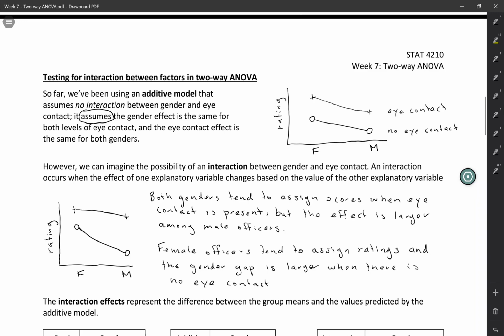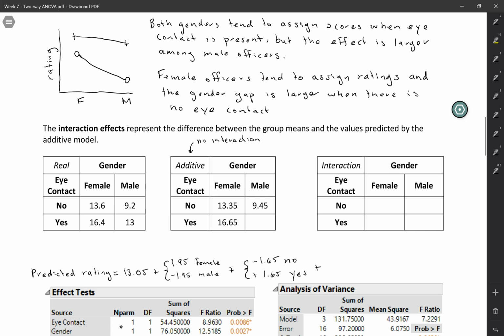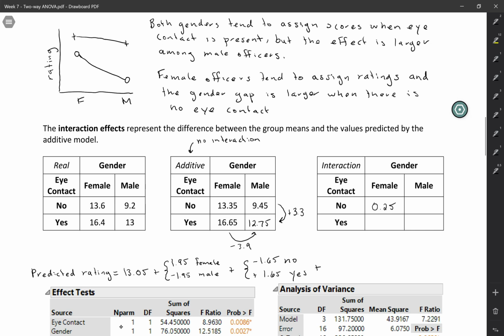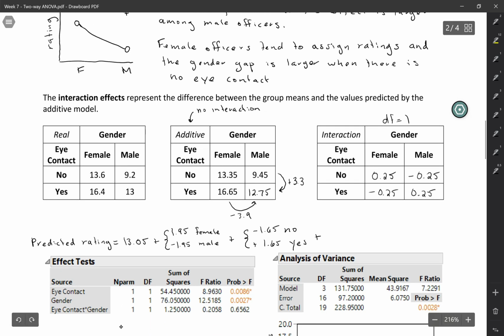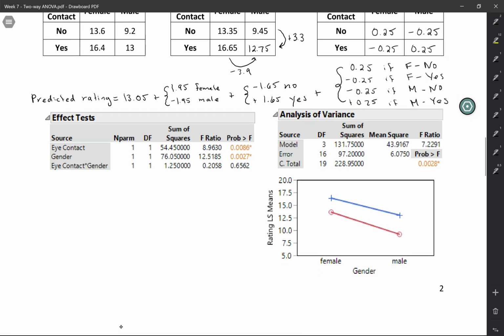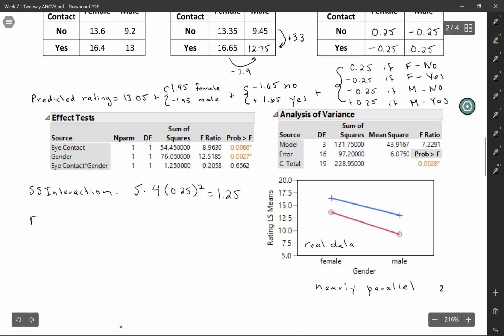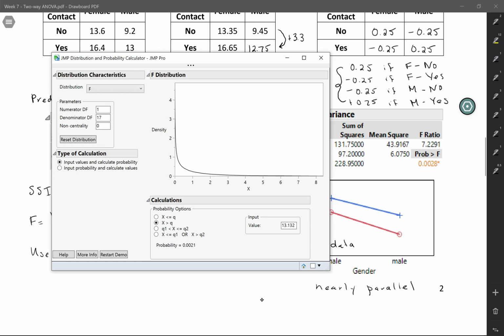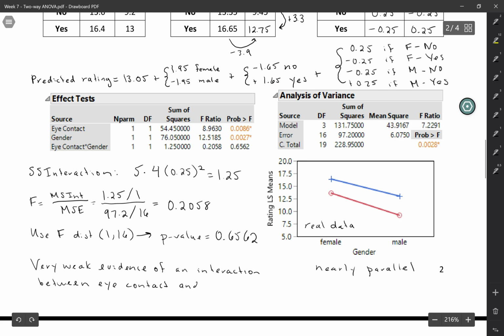STAT 4210: Testing for an interaction between two factors